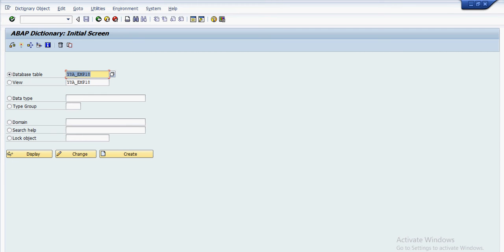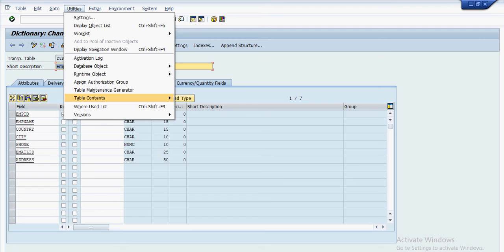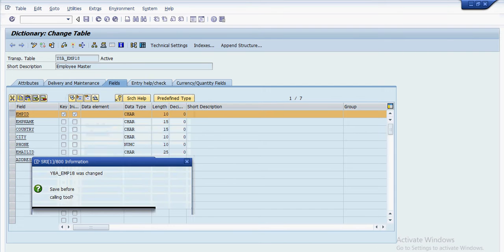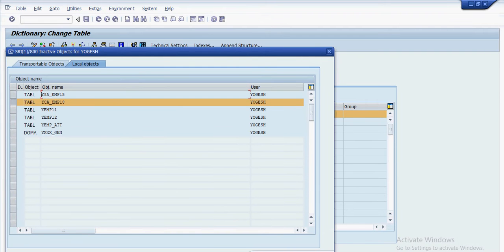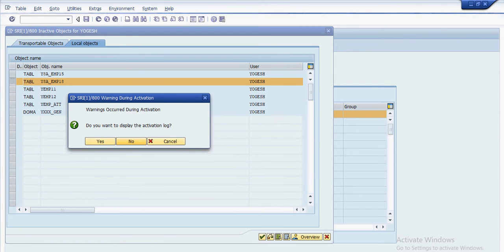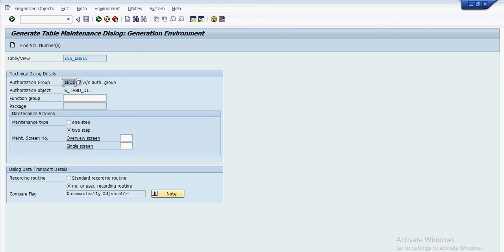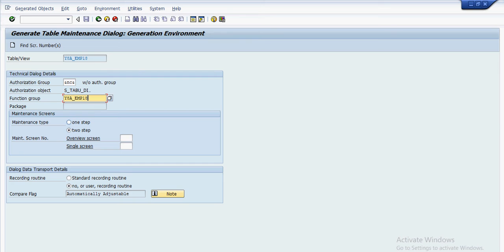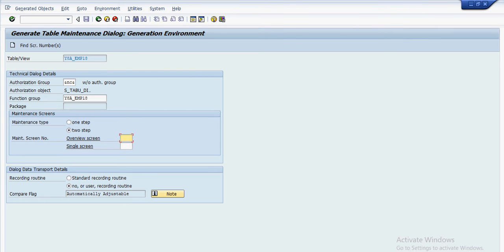Generate TMG ( Table Maintenance Generator)